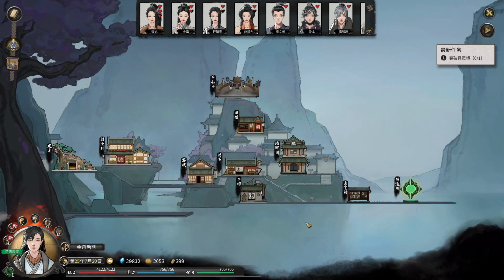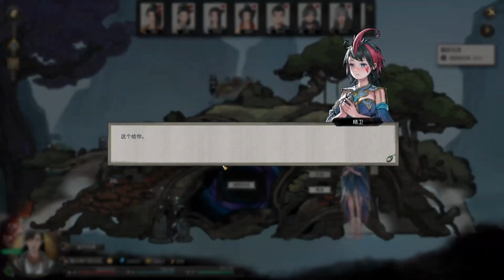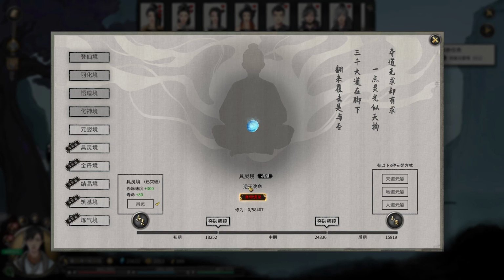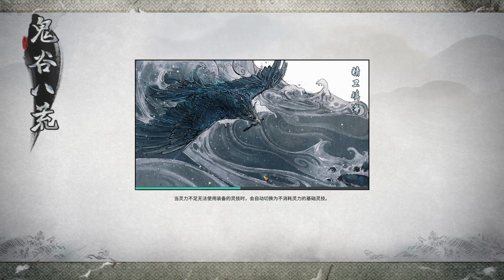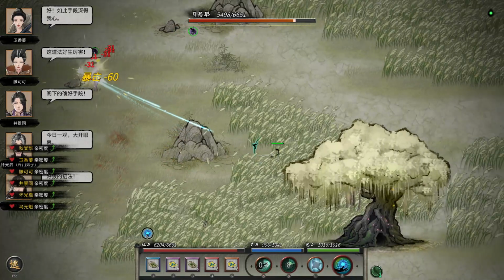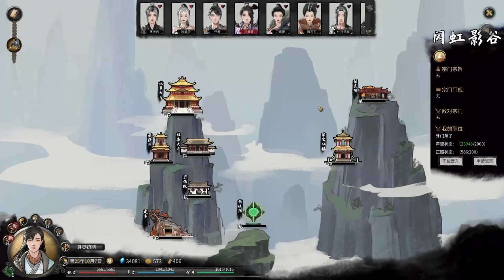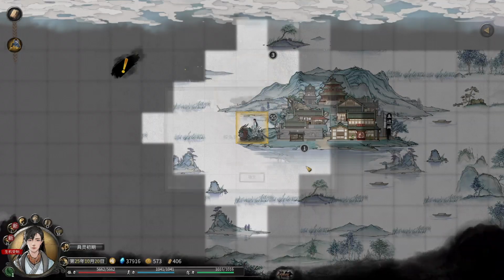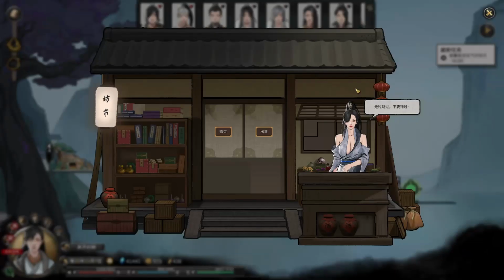Soul Tier | New Early Access Chinese Cultivation Game Gui Gu Ba Huang 鬼谷八荒 E26